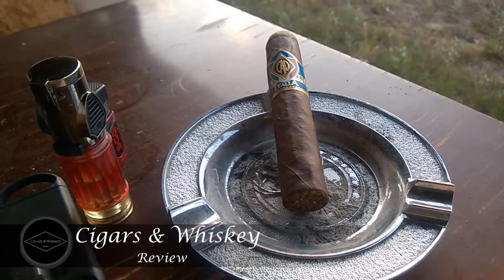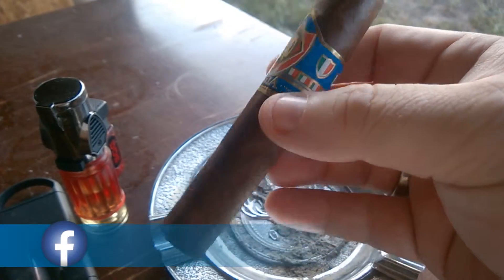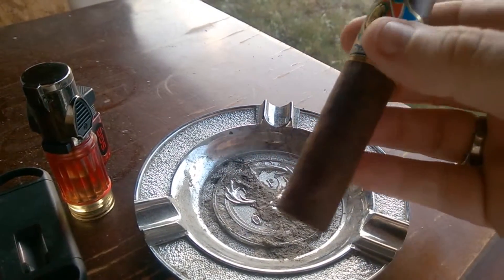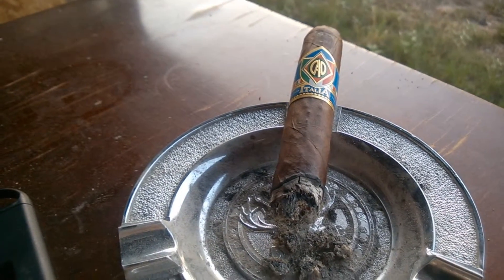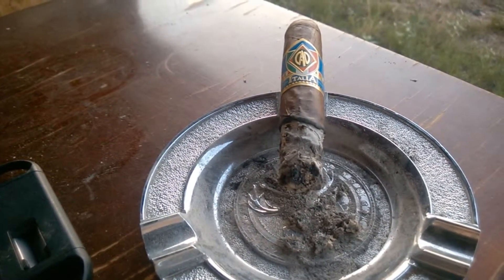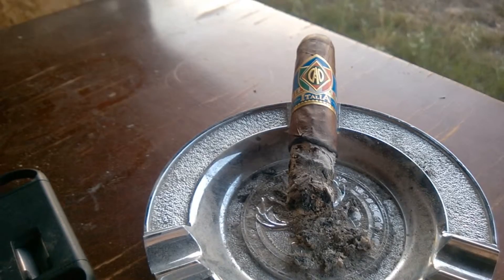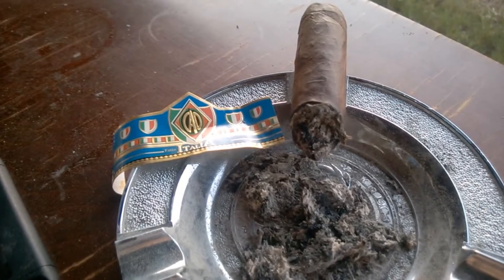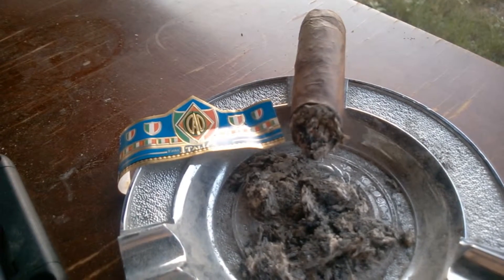CAO Italia Ciao Review by Cigars and Whiskey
This particular tobacco is grown in the Benevento region of Italy and offers an enjoyable sweetness backed ever so slightly by a toasted earthiness. When combined with a lusciously dark Habano-seed wrapper leaf grown in Honduras and a select blend of fine filler tobaccos from Nicaragua and Peru, the result of the intricate 5"x 56 Ciao is an incredibly rich, robust, and complex smoke.